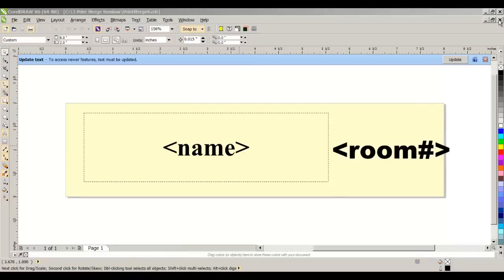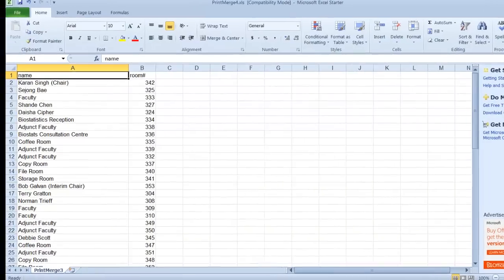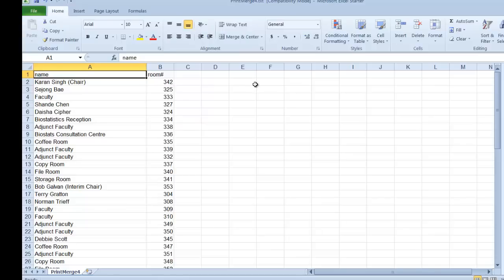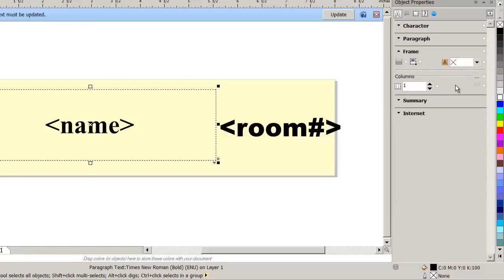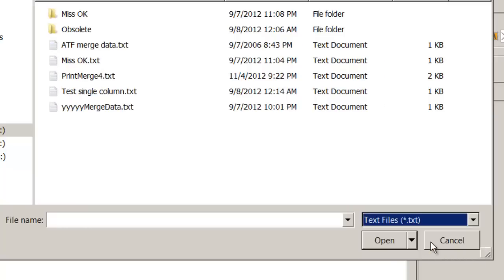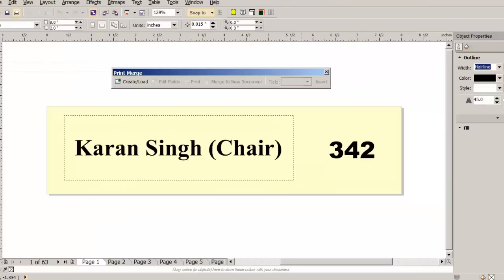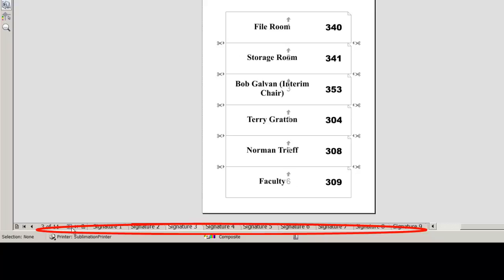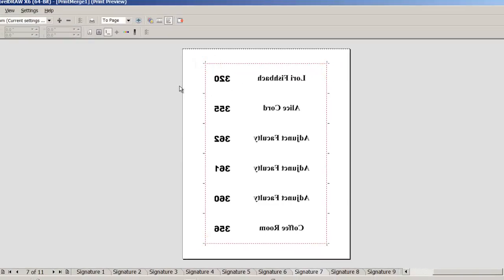Imposition Layout 103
Combines CorelDRAW's Print Merge with Imposition Layout to sublimate multiple brass plates per each signature.